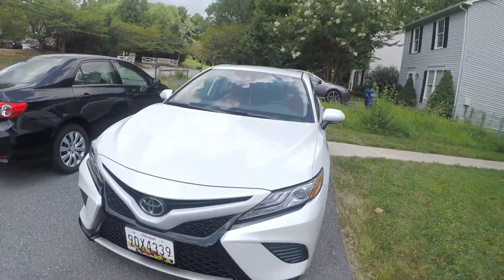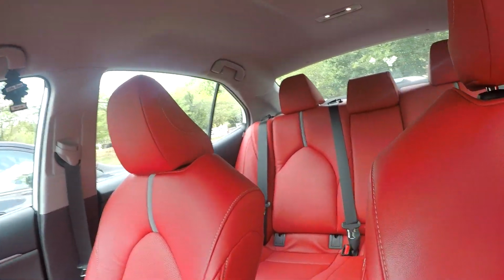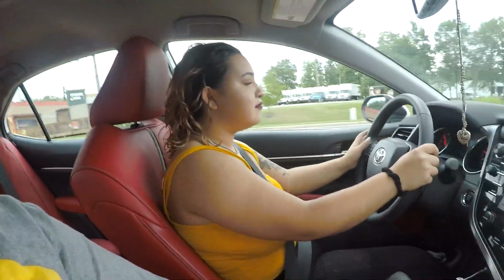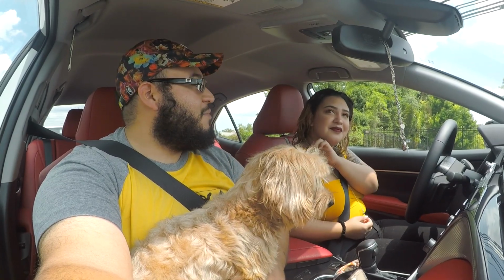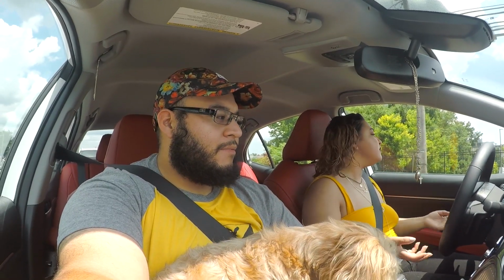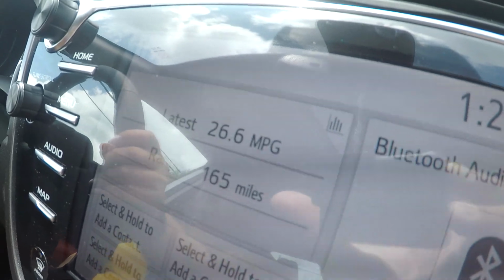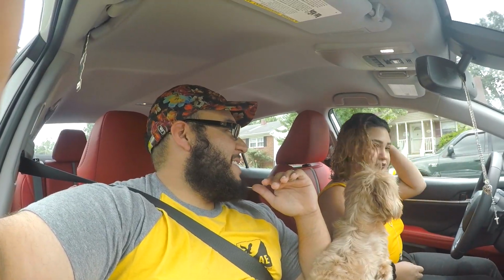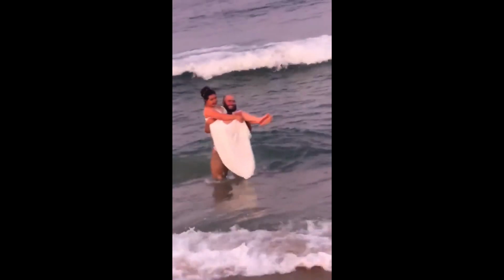NEW CAR REVEAL - Something New For The Channel + Thoughts & Reasons Why We Got This!!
What are your thoughts on the new car? Can't wait to see what it can do, it seems to have a lot of potential and that's what we're going to find out! Check out our thoughts and reasons as to why we went with this!